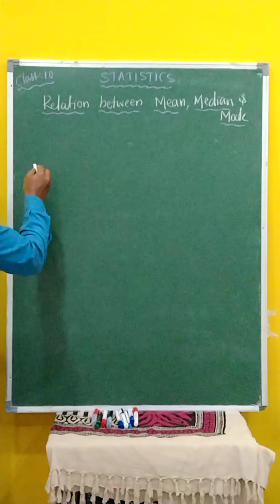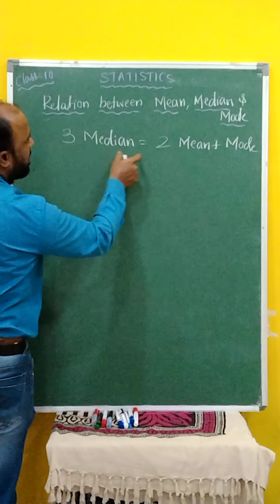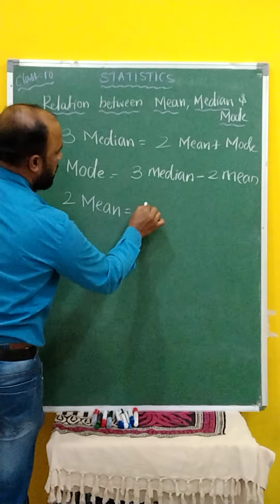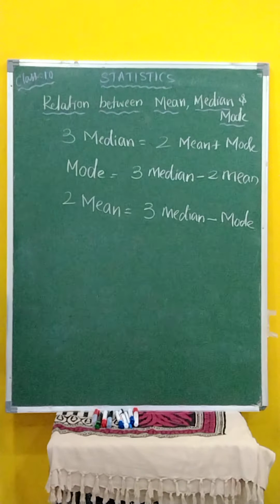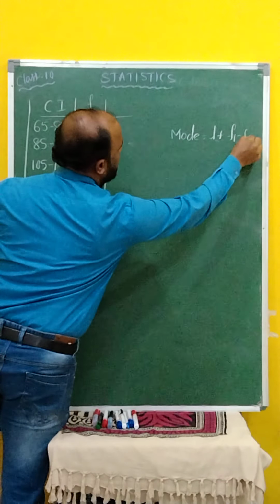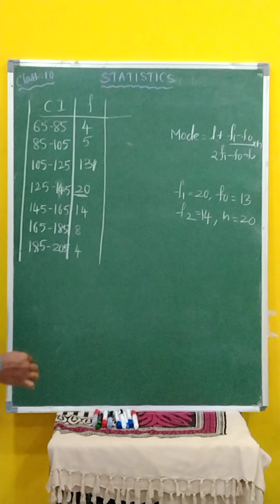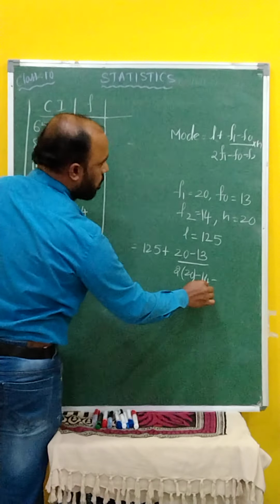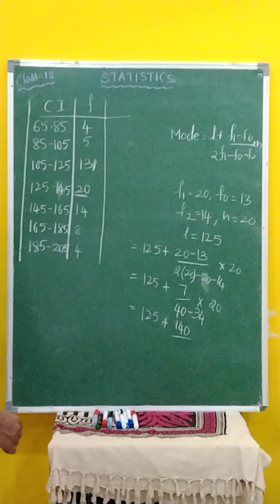Class X statistics relationship between mean, median and mode